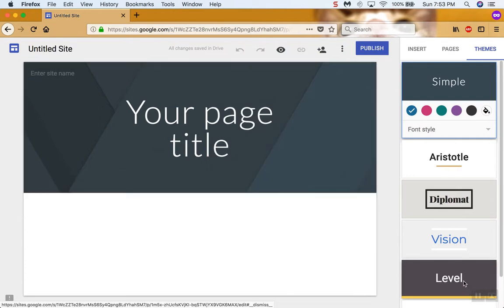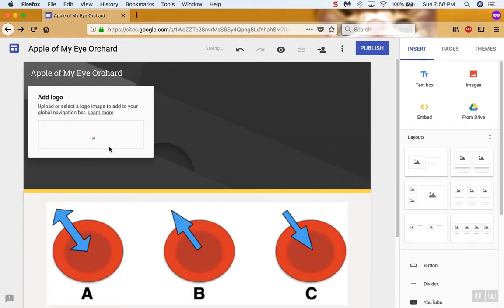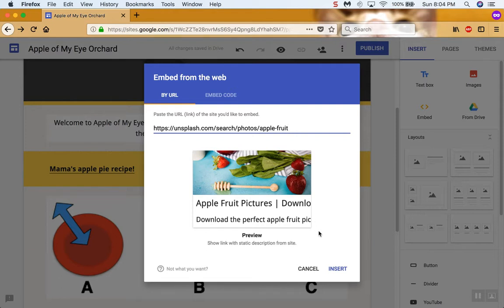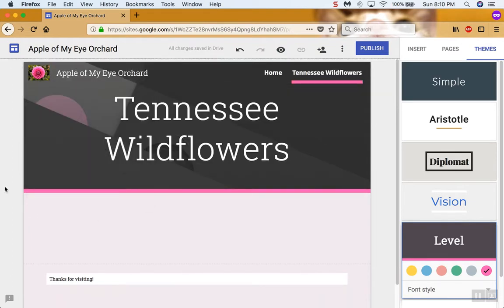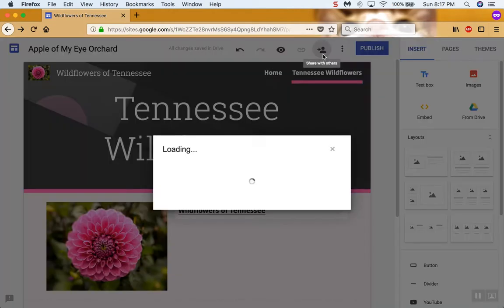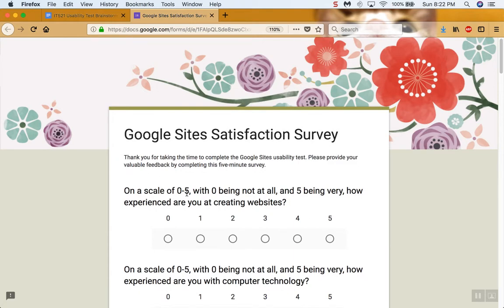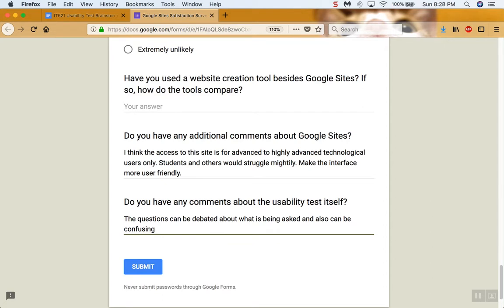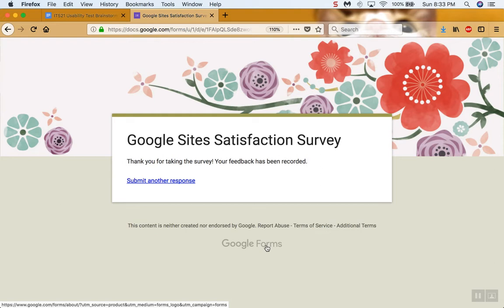Chris Smith usability test